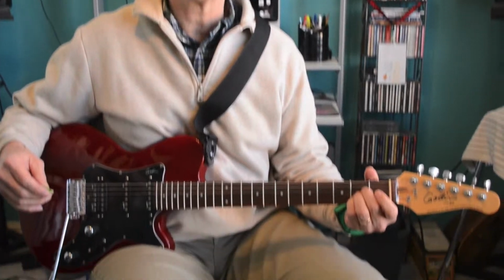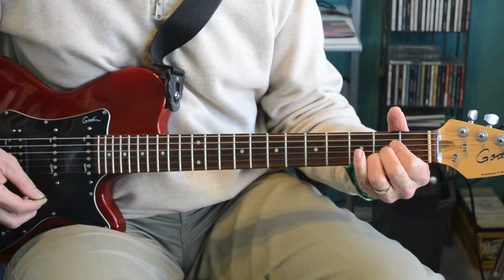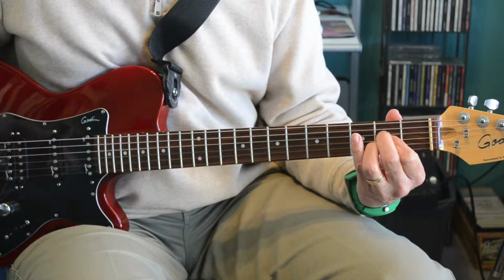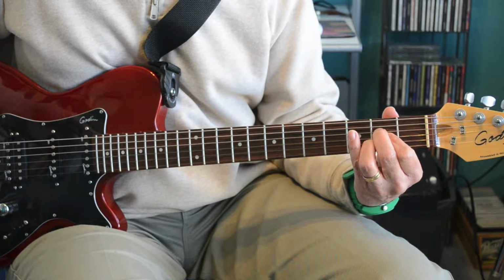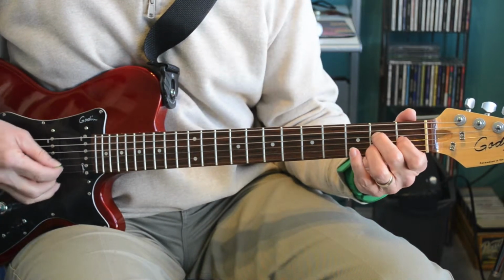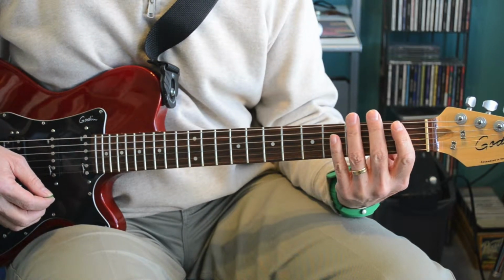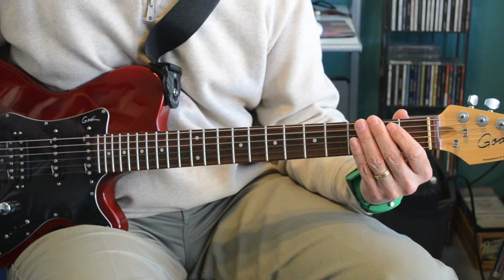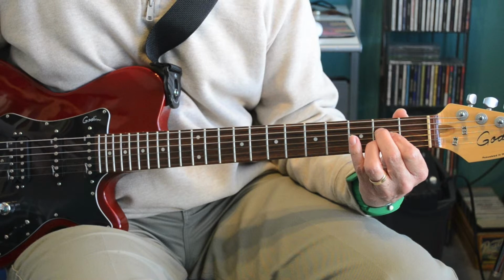A Chord- "Guitar Made Simpler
How to correctly finger the open position A chord by Riley Wilson. Author of "Guitar Made Simpler- An Intelligent Approach"